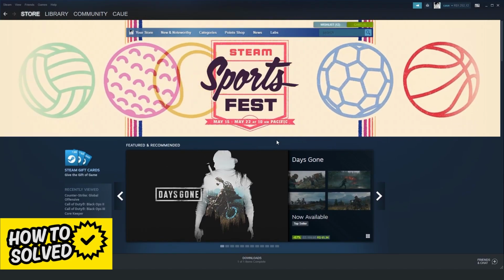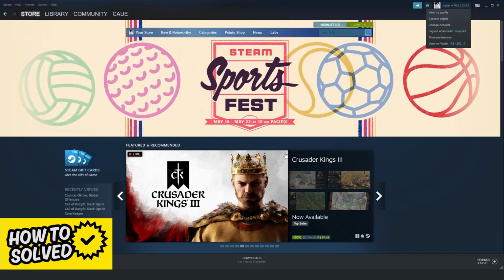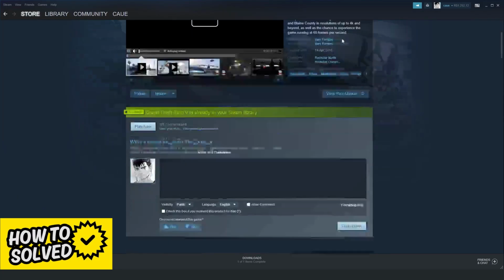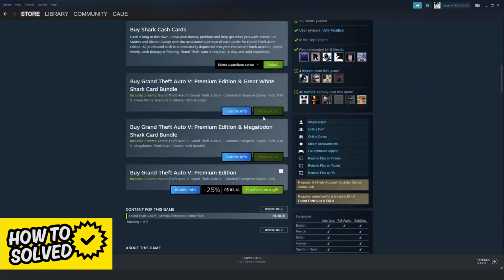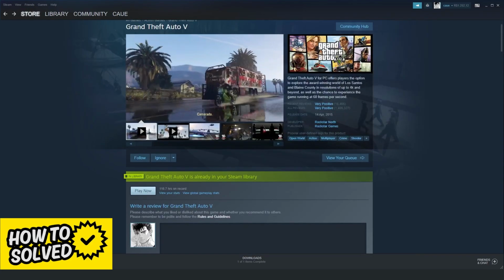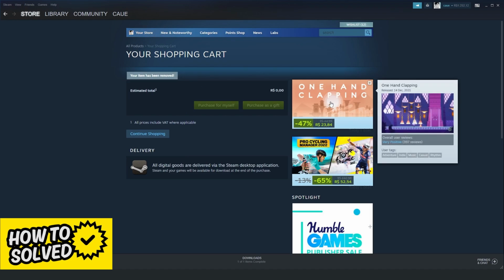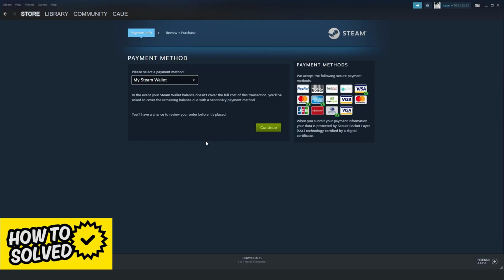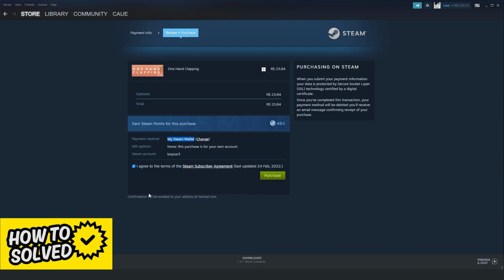[Easy Guide] How To Buy GTA 5 on Steam in 2025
In this video I will show you [Easy Guide] How To Buy GTA 5 on Steam in 2025